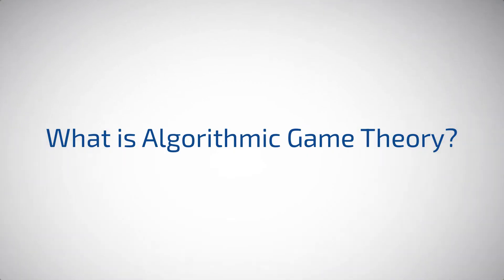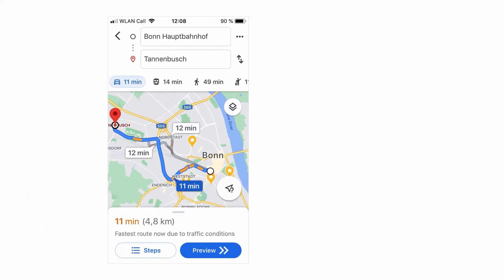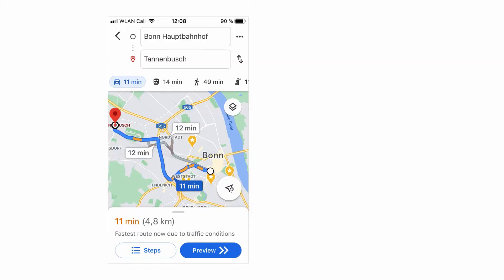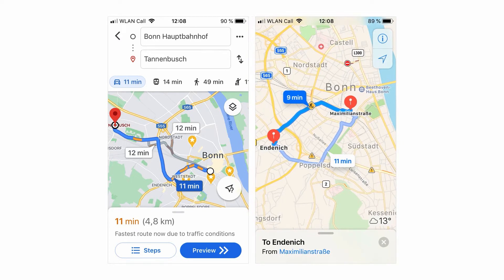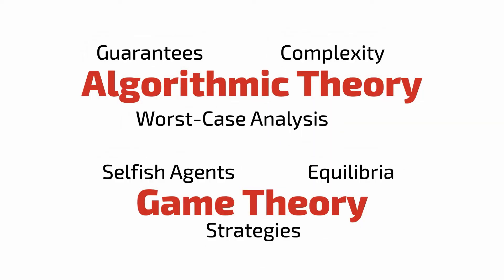AGT, WS20/21: Welcome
Thomas Kesselheim, Algorithmic Game Theory, Winter 2020/21
Welcome